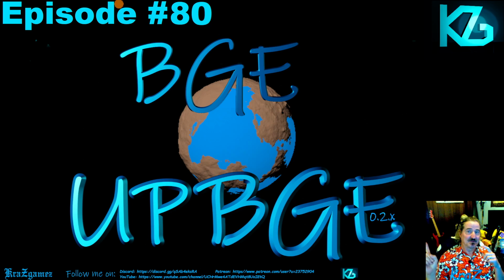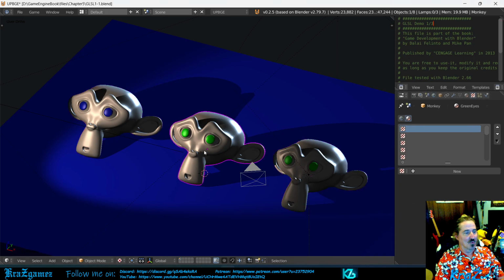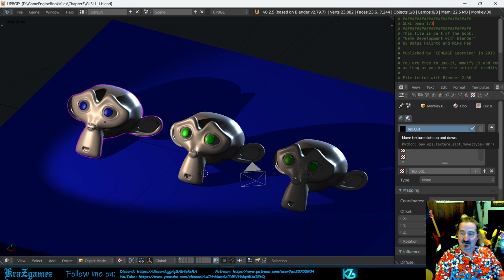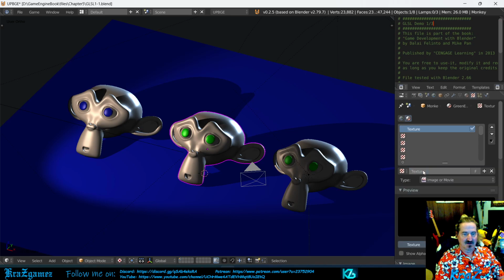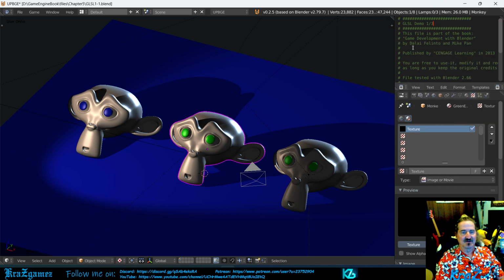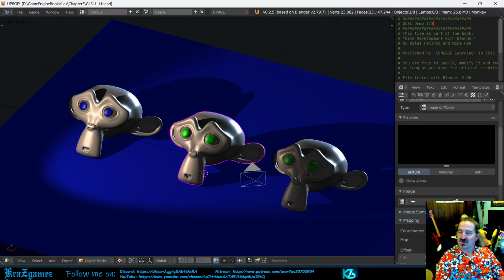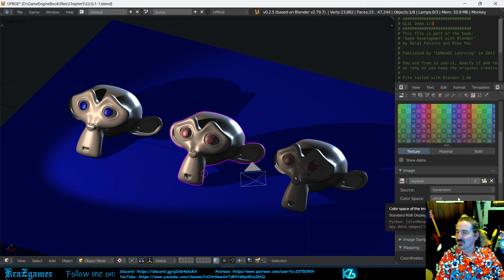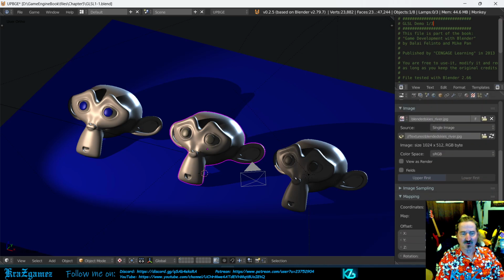Episode #80 UPBGE: Laboring With Textures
Today we continue on on Page #20 (The Texture Panel). I hope you all had a safe and relaxing Labor Day (If you had to work I'm sorry, lol).